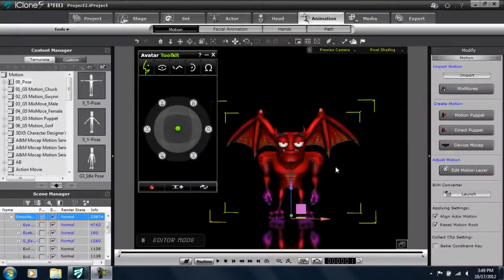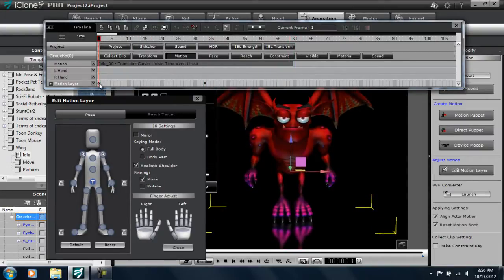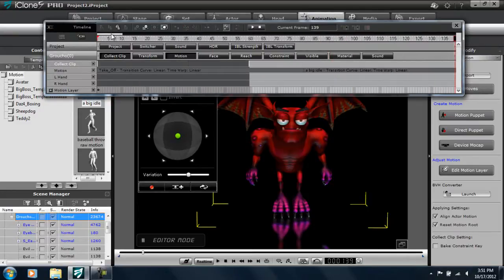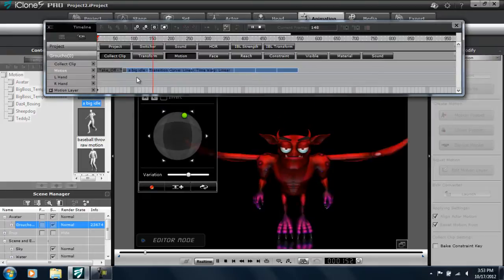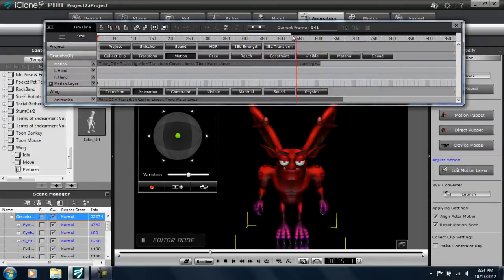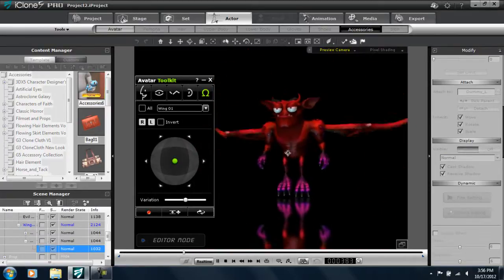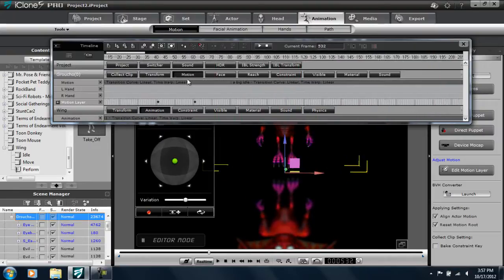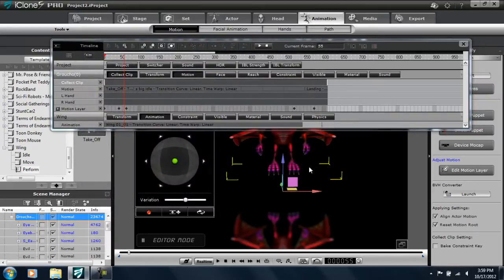Monster Workshop Tutorial - Combining Avatar Toolkit and Body Animation Tools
Beyond the face, you can also animate a number of other components included with the Monster Workshop such as wings, tails, and horns.  This tutorial demonstrates how to combine iClone motions clips along with avatar component puppet animation to create a totally new and exceptional animation result.